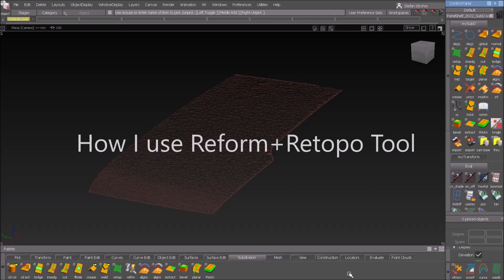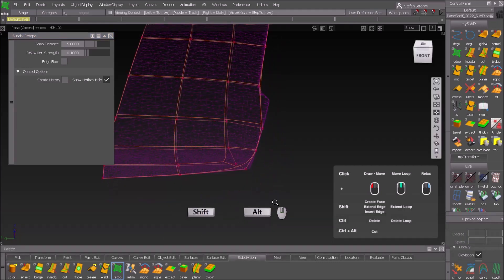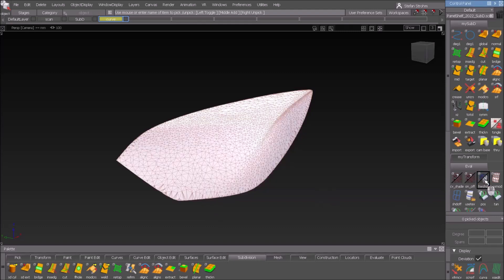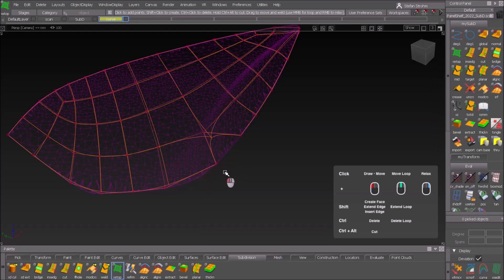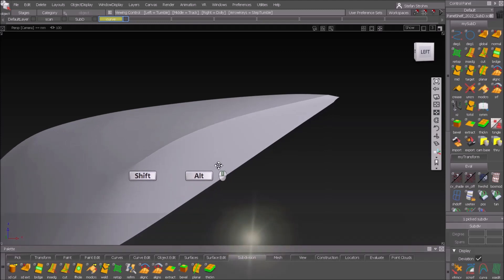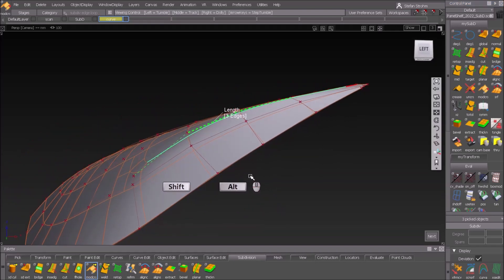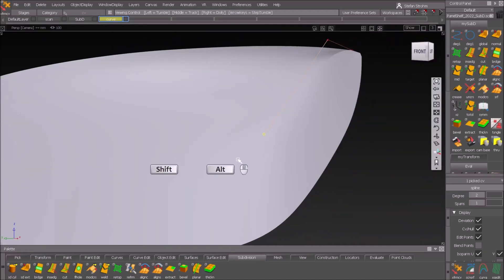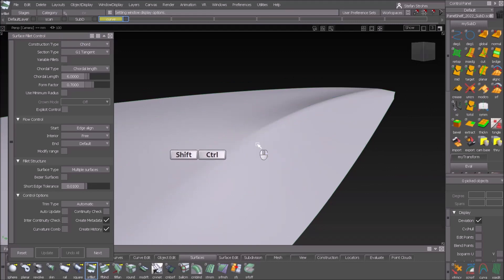Alias SubD Modeling - How I use ReformTool + Retopo Tool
In this video I show how I use Reform Tool and Retopo Tool on scans.

You can download the MarkingMenu, PanelShelf and User Colors at